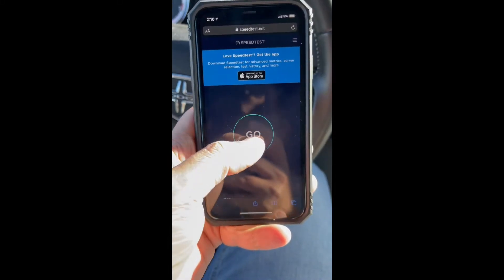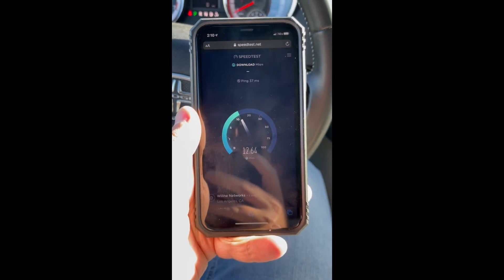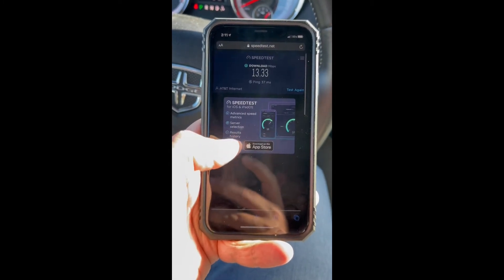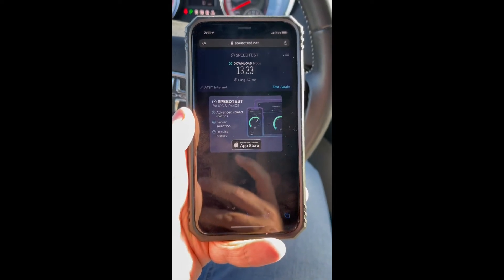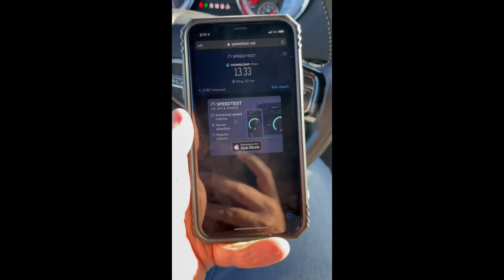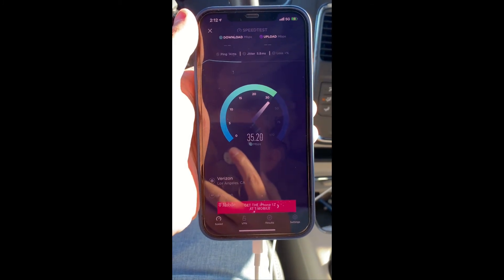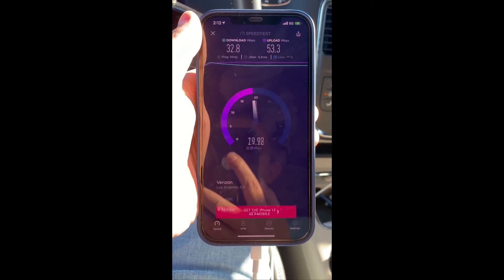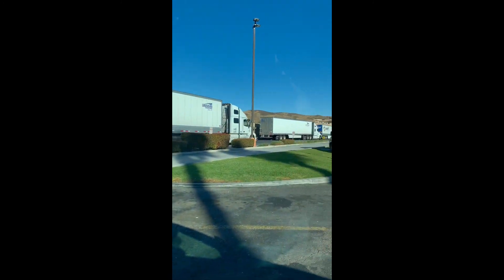AT&T’s 5GE Vs. Verizon’s Nationwide 5G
In today’s video I tested AT&T’s 5GE network in comparison to Verizon’s Nationwide 5G service. let’s see who has the better results!!